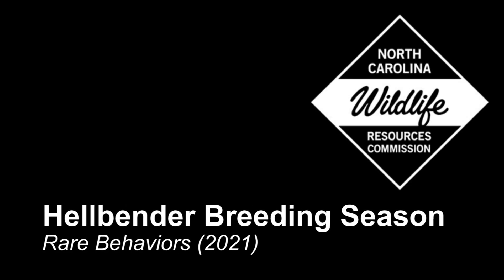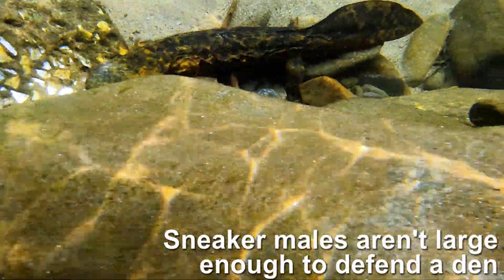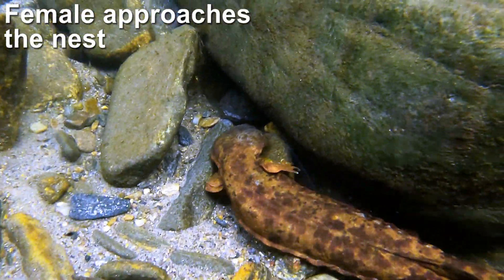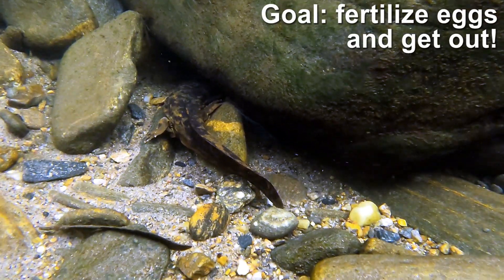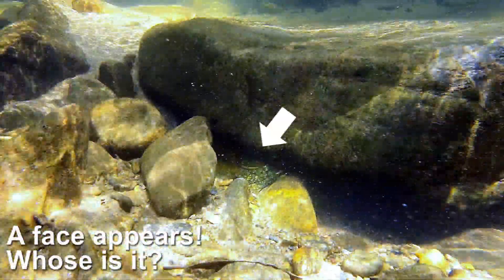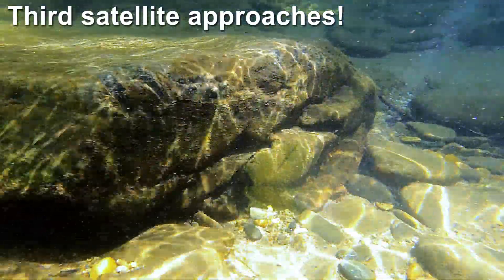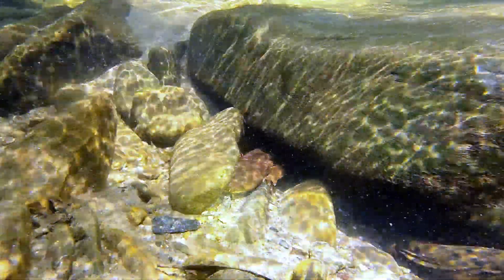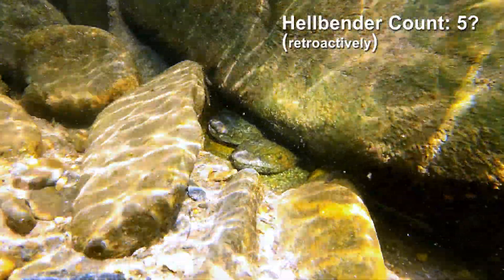NC Wildlife Hellbender Breeding Season: Rare Behaviors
The hellbender salamander is the largest species of salamander in the United States and is declining across much of its range. Hellbenders are fully aquatic amphibians and need clear, fast-flowing streams and rivers with rocky bottoms. While these salamanders spend most of their time under large rocks, they will come out to forage on crayfish, their preferred food, or to find a partner during the breeding season. In the fall, male hellbenders will locate a large rock with a cavity underneath with the right conditions for developing eggs. The male will then defend this rock from other males but will allow females to enter and deposit eggs, which he then fertilizes. We call these males "den masters." The female departs after the eggs are laid, and the den master will defend the nest until they hatch.

In North Carolina, the hellbender is legally protected and listed as a Special Concern species and a Species of Greatest Conservation Need. Biologists with NCWRC conduct surveys to monitor hellbender populations and address conservation objectives. A specific target for these surveys is the hellbender breeding season, when the salamanders are most active and most detectable by surveyors. Not only are females more visible as they move out of cover to find a nest, but the den masters are more detectable as they posture at the entrances of the nests they are actively guarding.

As part of one of these breeding season surveys, in fall 2021, NCWRC technicians observed this breeding event. While it's not uncommon to see hellbenders moving around during this time, it's much rarer to see an active breeding event, as we do in the video. To make the video more exciting, we observed several "sneaker" or "satellite" males entering the nest. Satellite males are not large enough to defend a nest themselves, instead hanging out near a nest so they can sneak in and attempt to fertilize the eggs while the den master is distracted. What makes this particular event even more interesting is the presence of two hellbenders, both presumably den masters, present at the nest entrance. We did not disturb the animals to confirm both were male, but this observation was still really incredible.

This video was filmed and edited by Wildlife Diversity Technician Ben Dalton.